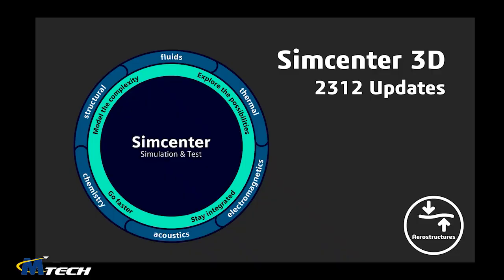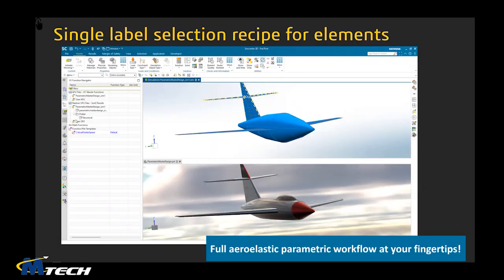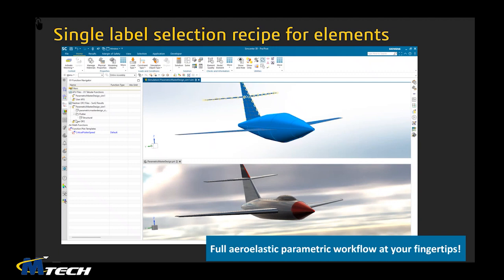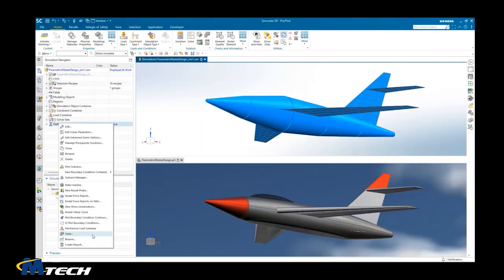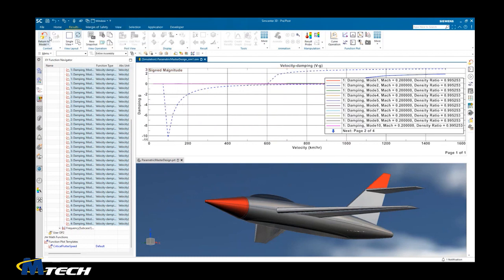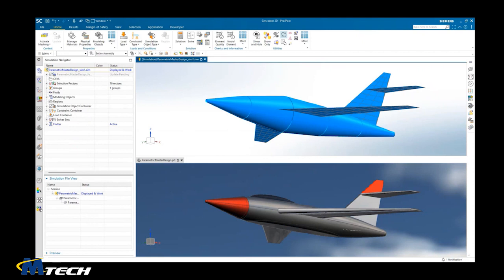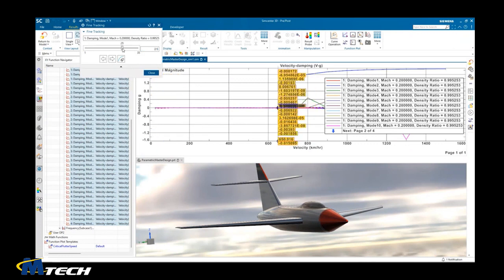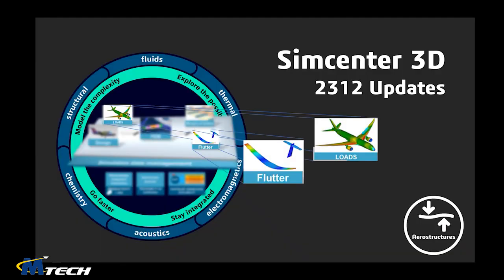Siemens Simcenter 3D 2312 Structures Aeroelasticity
Aeroelasticity updates to Aerostructures Discipline with Simcenter 3d